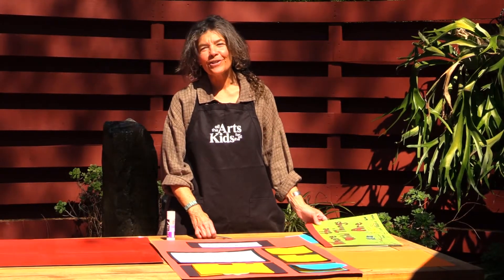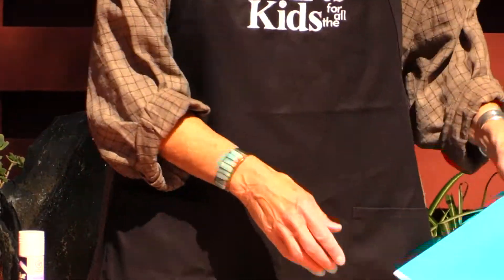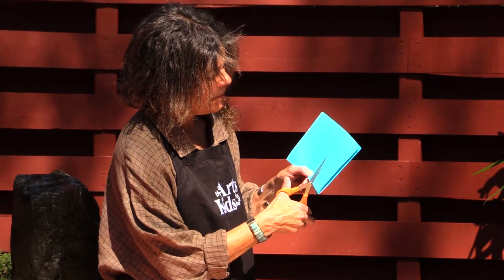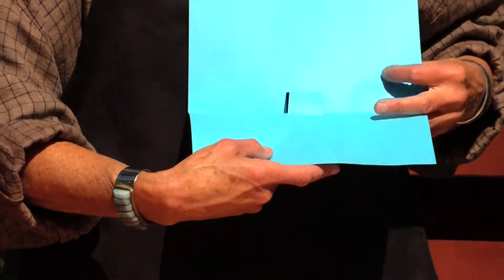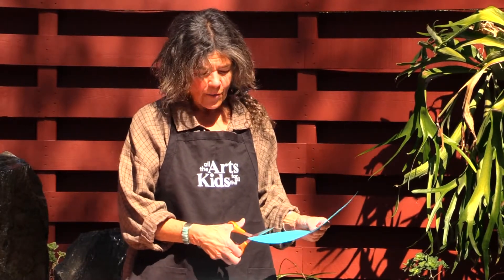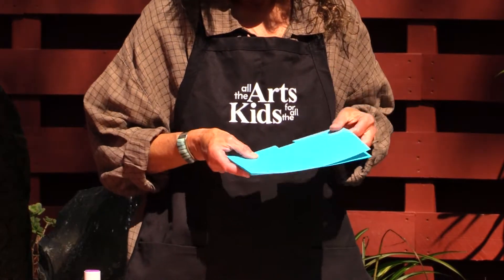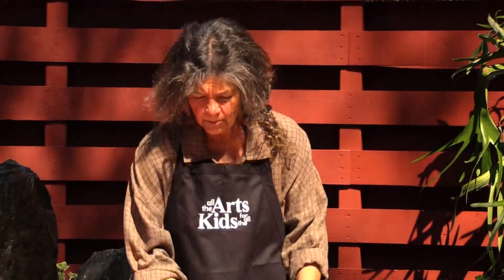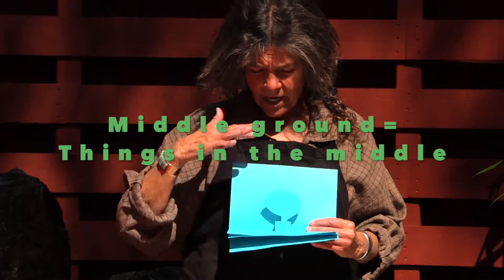Pop Up Books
All the Arts for All the Kids Foundation Presents Visual Art Lessons with Lauralyn Eschner. Follow along with this engaging art lesson and make your own pop up book using just a sheet of paper and lots of creativity.